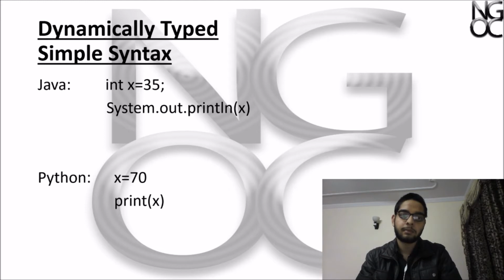Python tutorial for beginners 00 : Why You Should Learn Python ?